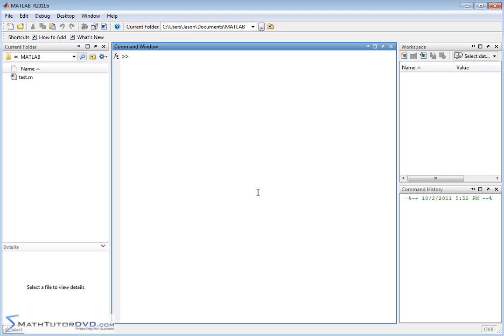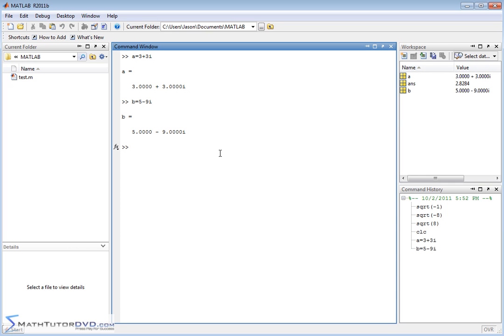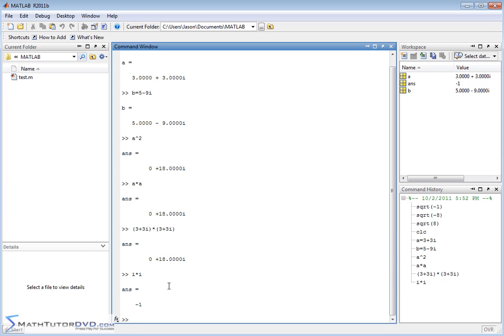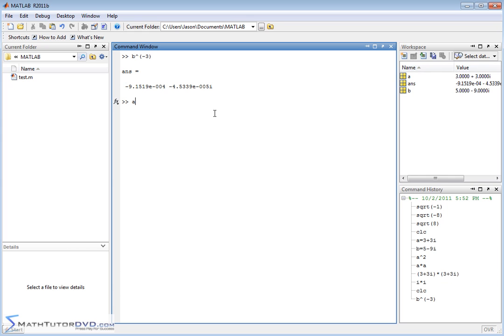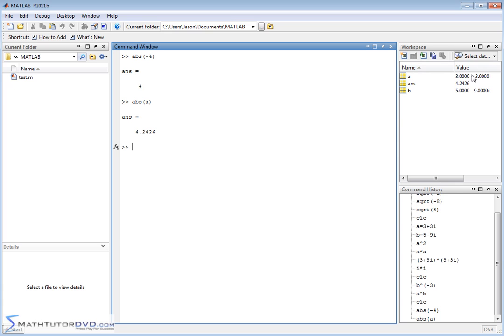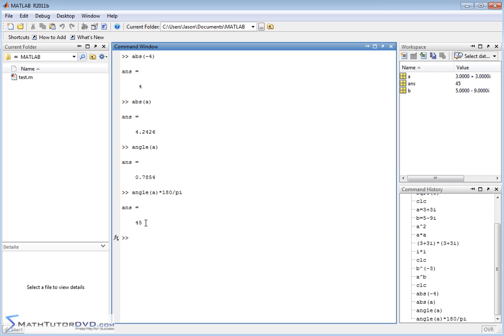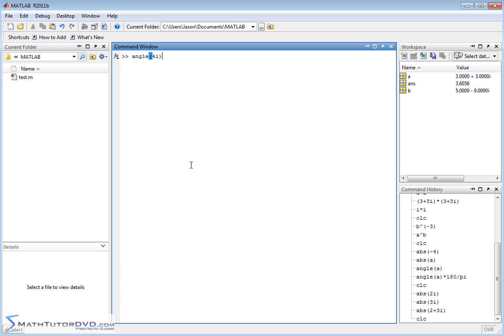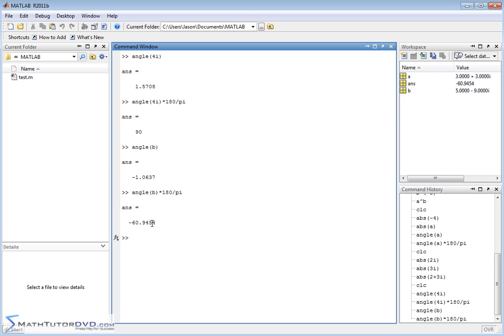Matlab Essentials - Sect 20 - Calculating the Magnitude and Angle of Complex Numbers